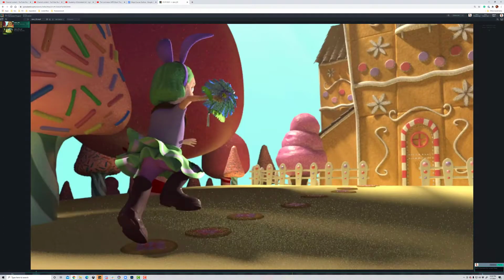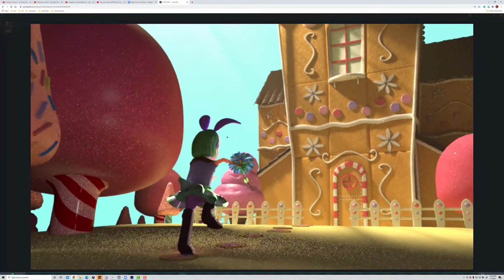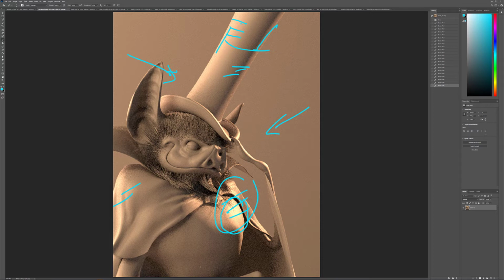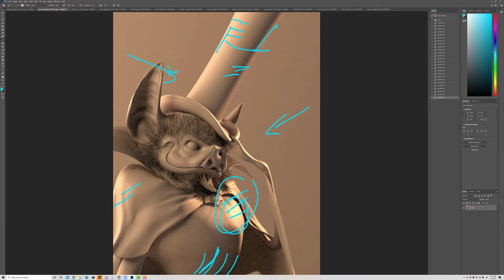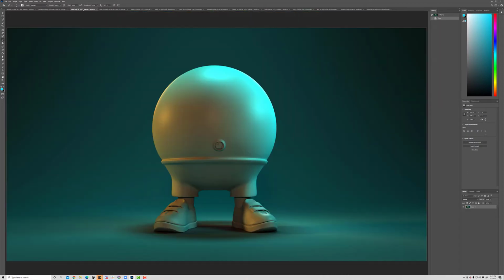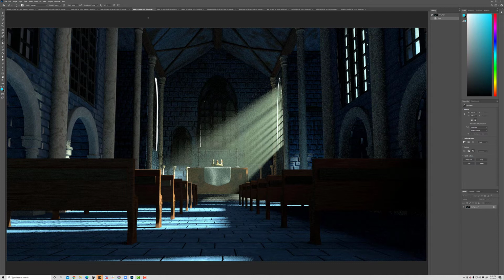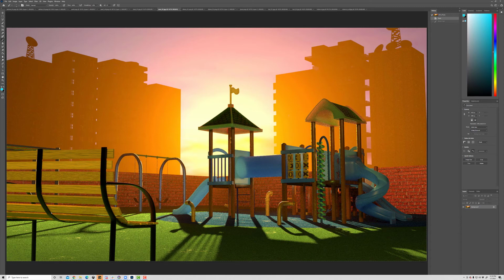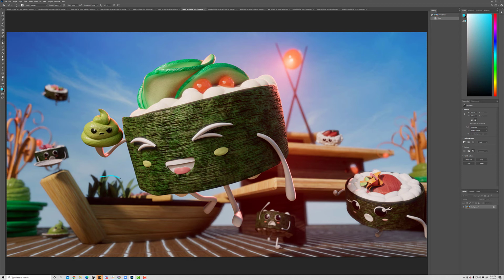Academy of Animated Art - Lighting Critique with Mike Tanzillo - January 7th, 2021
A fresh round of lighting critiques are now up, who's excited? In this episode of Lighting Critique by Mike, he'll be reviewing a demo reel and several still images while also answering industry-related questions. Tune in and enjoy!

Highlights

0:14 - Dani's Submission
3:00 - Adrian's Submission
6:09 - Dani's Submission
10:11 - Diana's Submission
10:47 - Jenn's Submission
11:22 - Kat's Submission
12:21 - Rebecca's Submission